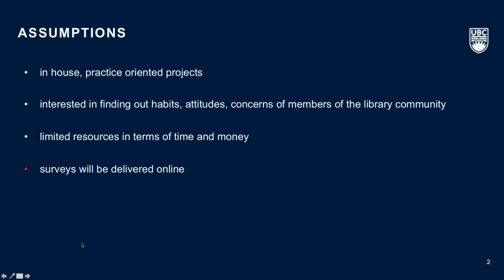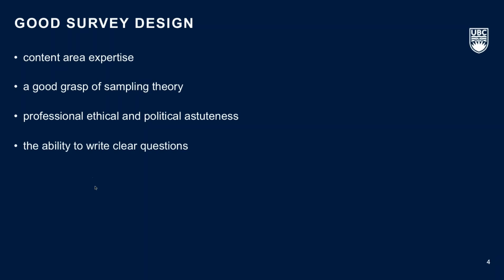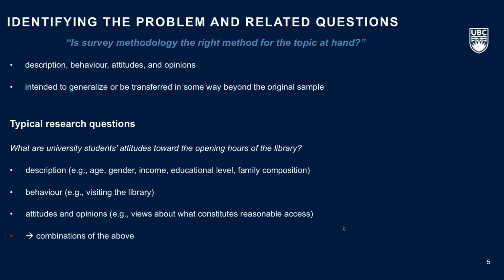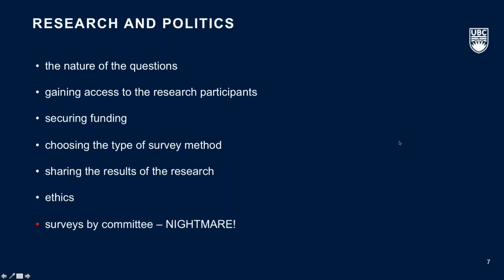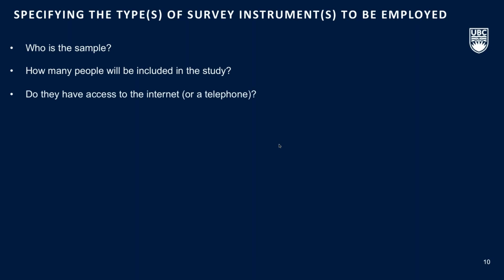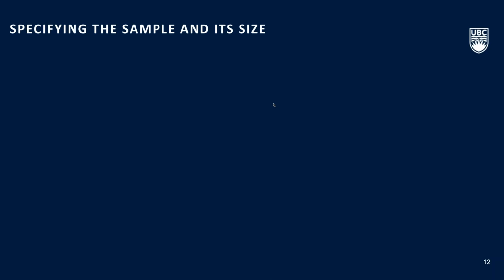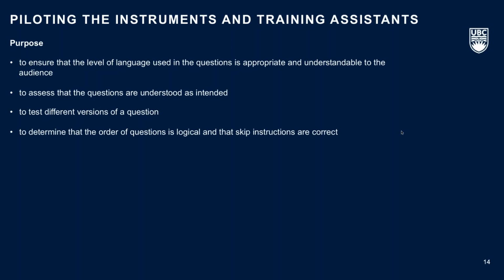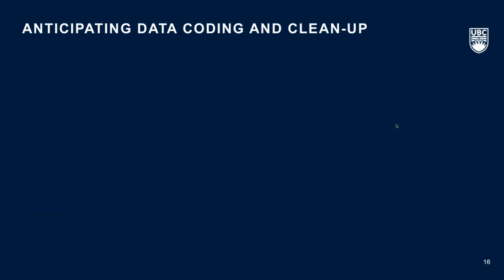Survey Tips for Librarians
Librarians use surveys to measure user behavior, gather information on the resources patrons are looking for, and for feedback on library services.
In this webinar, survey research expert Lesley Andres, Professor, Department of Education, University of British Columbia, shares her top tips for creating and deploying effective surveys. View the recording to learn some best practices for phrasing questions, offering answer choices, and minimizing bias.